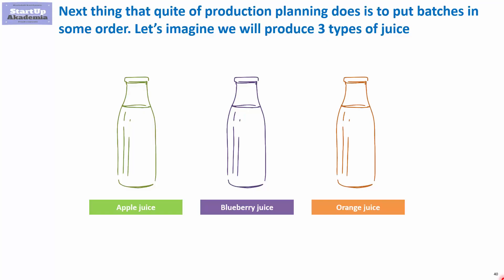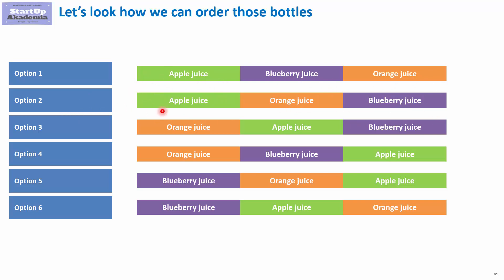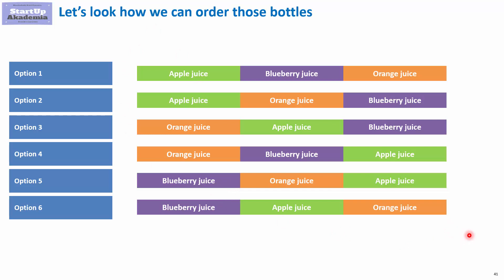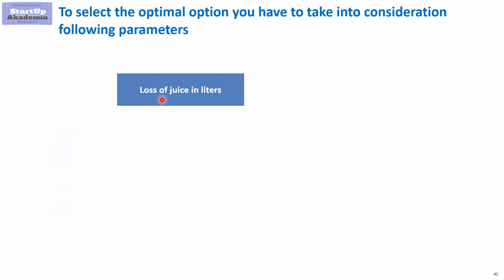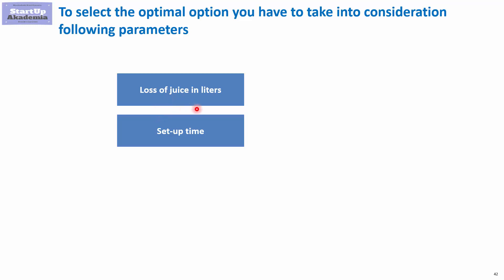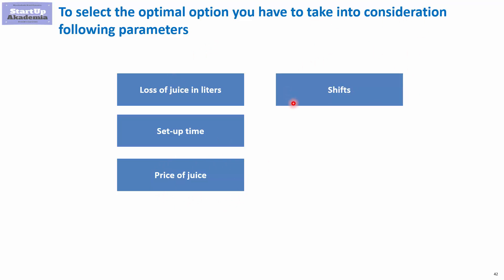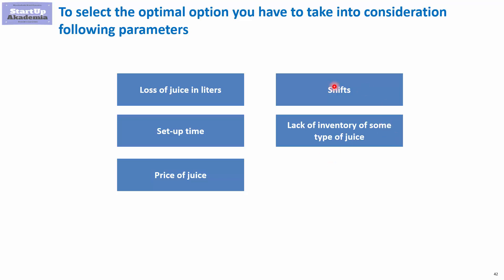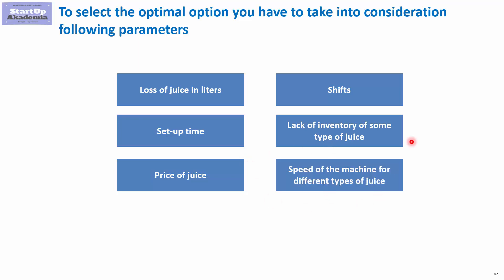Production Planning Process: Optimal Sequence of batches (juice factory example)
I will explain in this video what main terms you will use as a Management Consultant during consulting projects devoted to production planning.
This movie is a part of my online course Production Planning for Management Consultants & Analysts